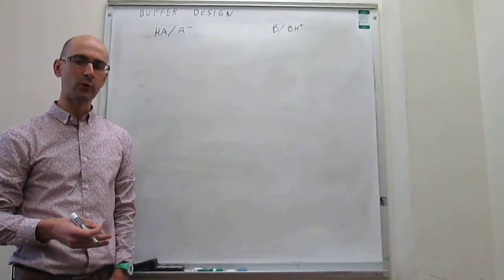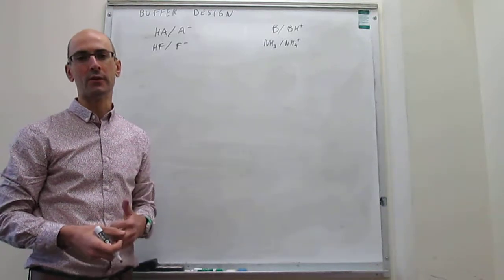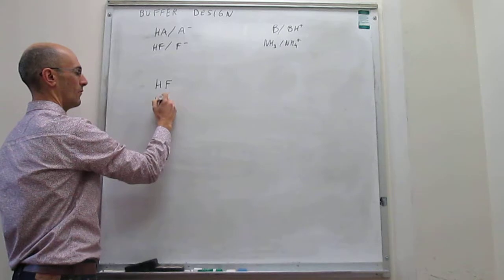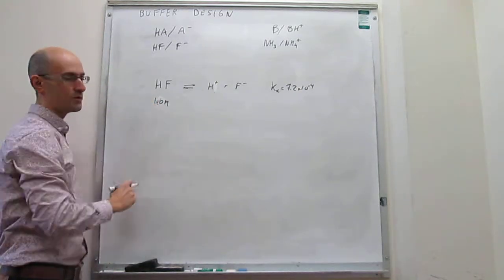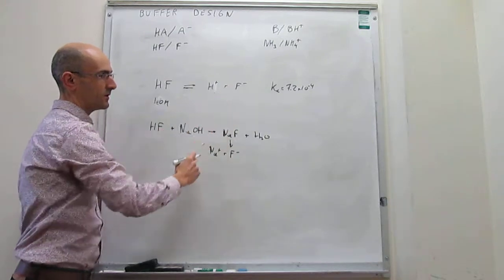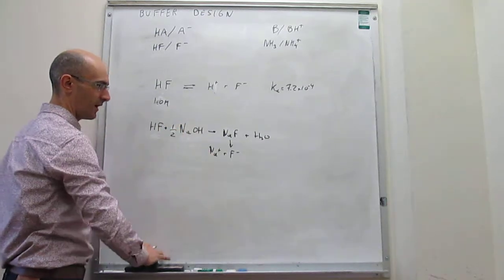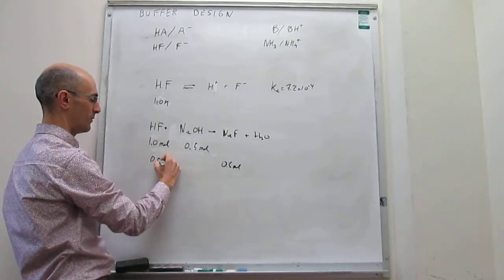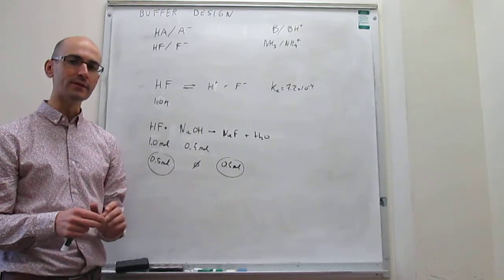Buffer design. Generating conjugate pairs in situ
8-3 This video shows an easy way to make buffers in situ by adding the conjugate pair of a weak acid or base by adding half equivalent of a strong base or acid, respectively